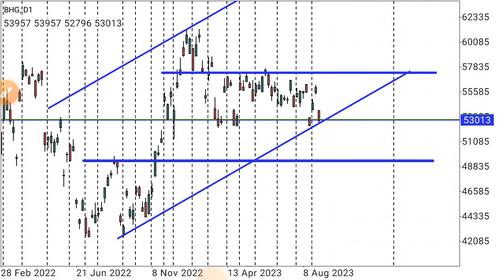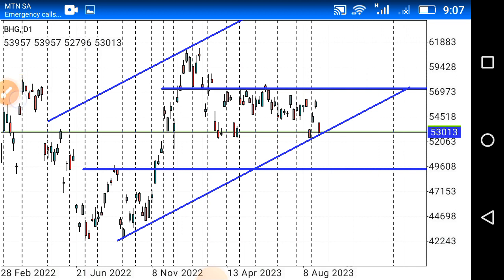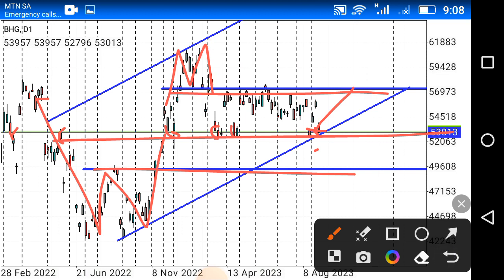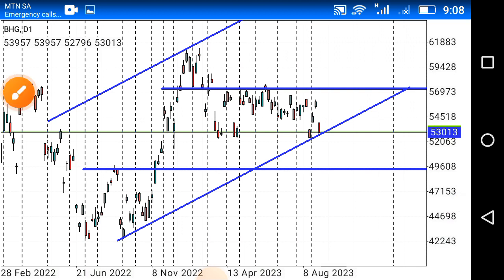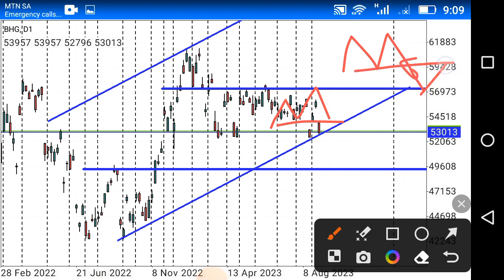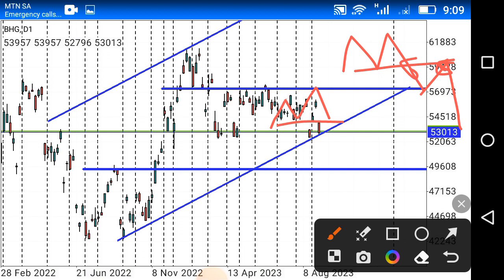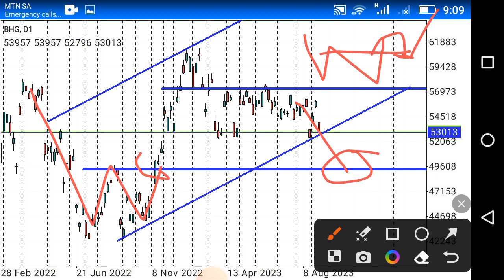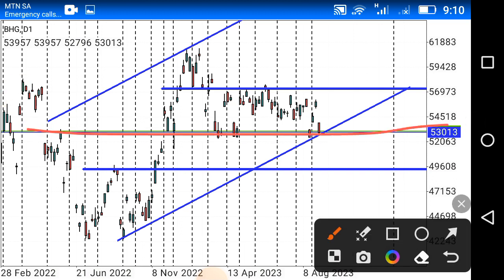Stock Market Investing: BHP Billiton Shares Price, Technical Analysis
In this video we predict the future price of BHP Billiton using technical analysis and price action investing/trading strategies.

Any support for the channel is welcome:
Bitcoin: 3DDnVwSAnKK5QzJQnKuVZN1J5o8zy5Wf5S
Ethereum:  0x45A394b904b808207D9CB7fa6D73b2f0CD669e3a
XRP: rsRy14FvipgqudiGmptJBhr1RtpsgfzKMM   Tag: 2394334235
Litecoin:  MAiZQ9e7UrdSSEbXhDAUxEw7qh6CSHjEtL